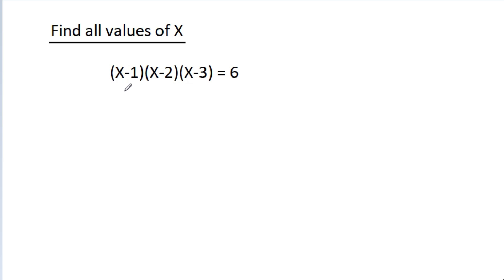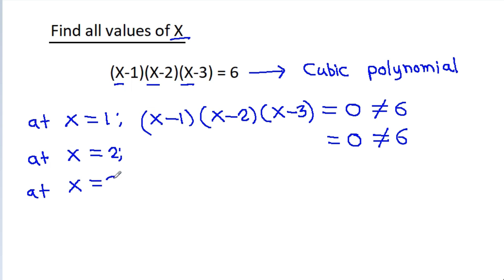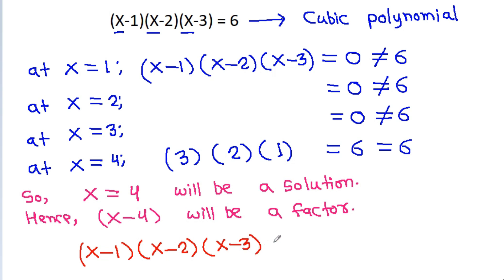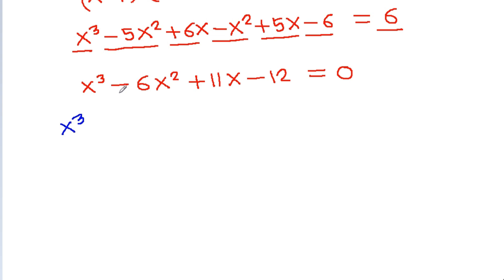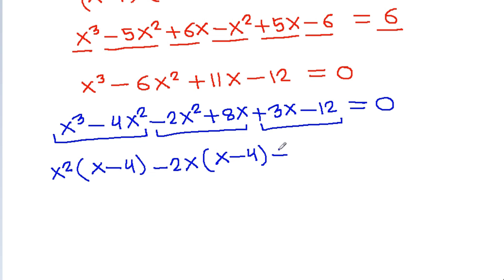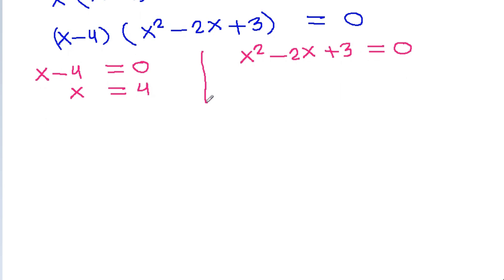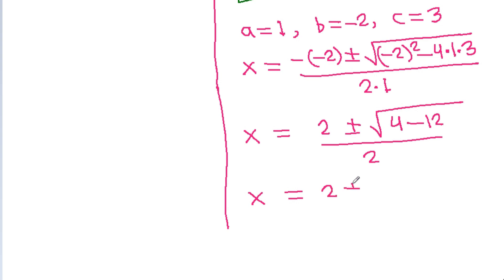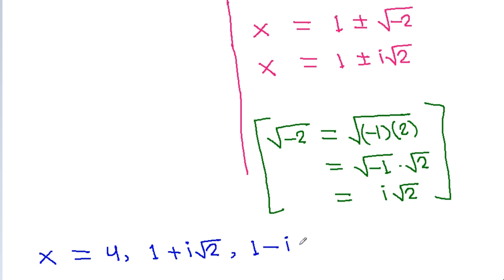A Nice Algebra Problem | You should be able to solve this !!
Mr. Gnome
Sambasivam Sathyamoorthy
ஆத்தங்கரை சண்முகம்
Εκπαιδευτήρια Καντά
AR Knowledge
堤修一
Sidnei Medeiros Vicente
Mark Ludington
Saunak Swar